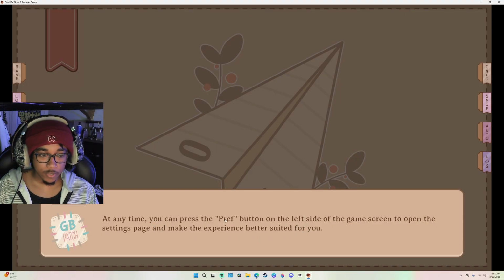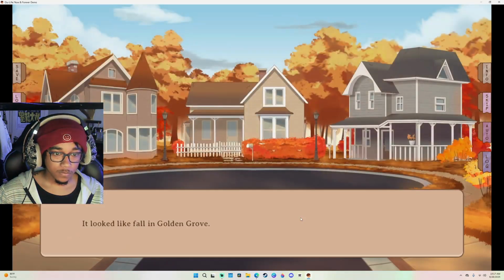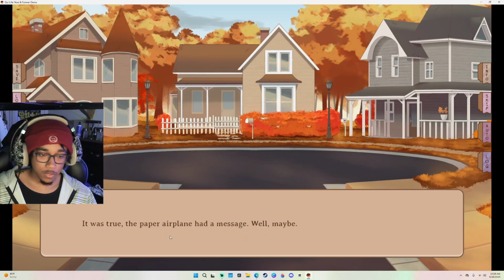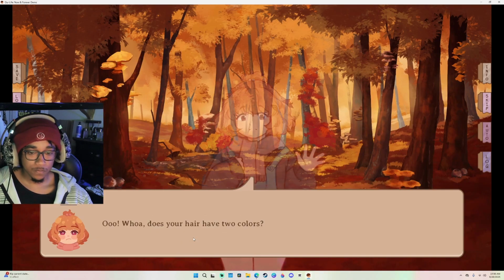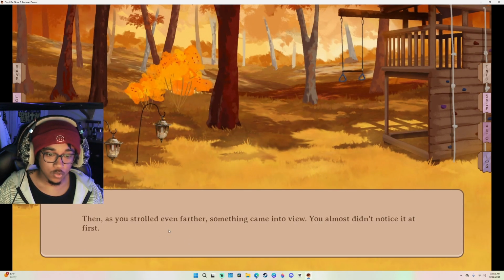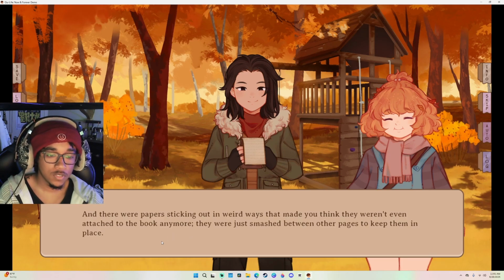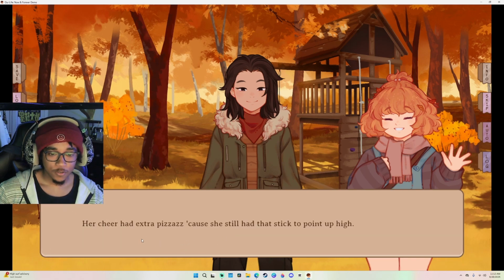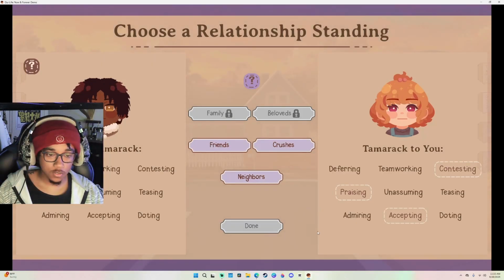COMING OF AGE DATING SIM! Our Life: Now & Forever (DEMO) Part 1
A paper airplane, two new neighbors, four autumns, and a one of a kind life. Create an experience that’s all your own in this near-fully customizable, choice-heavy story where you grow from childhood to adulthood.

Begin your life anew in this second installment to the lovingly nostalgic Our Life series! Create an experience that’s all your own in this near-fully customizable, choice-heavy story.

Fall settles over the charming mountain town of Golden Grove as the story begins. But it isn't only glittering leaves that are changing. You and your mom leave behind everything you knew before when you move to a new home nestled right in the middle of a tight knit cul-de-sac. It’s there where a paper airplane lands at your feet and brings you to unanticipated crossroads.

Make your own path through life as you grow from childhood to adulthood with your two closest neighbors. Even in the chilly autumn weather, it’ll be a truly heartwarming time.
DEMO INFO:
The completed version of Our Life: Now & Forever will have four different periods of life: childhood, teen-aged, young adulthood, and fully grown. This demo only includes part of the childhood section and a brief preview of the teen-aged portion of the story.

The MC customization feature is included, but not complete. There will be many more options to design your character when the project is fully launched.

The demo does not include voice acting. The finished version will have partial voice acting.
FEATURES:
Name, appearance, personality, and pronoun (he/him, she/her, they/them, enter your own, and you can use more than one) customization for your character. Your mom is also partially customizable to match!
Change your character's details however you like as you grow, including transitioning to new pronouns
Shape your personality, feelings, and preferences, then see them reflected in the story as characters remember who you are
Two leading characters; Tamarack (female - she/her) and Qiu (gender fluid - they/he)
Decide for yourself how quickly or slowly the relationships develop; from love at first sight to last minute confessions to always being friends and more
Letter size, font type, and text positioning customization. Present the words in whichever way works best for you
A welcoming, sentimental story that can easily be enjoyed over and over using new main character qualities or different connection types with the two leads